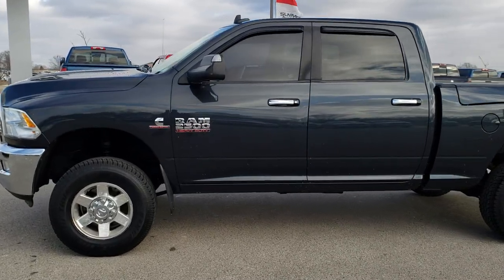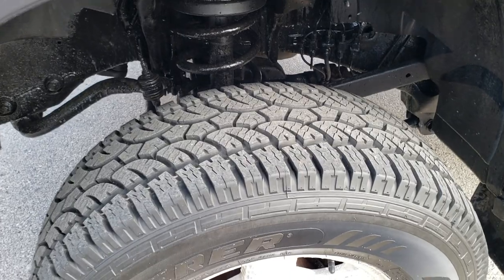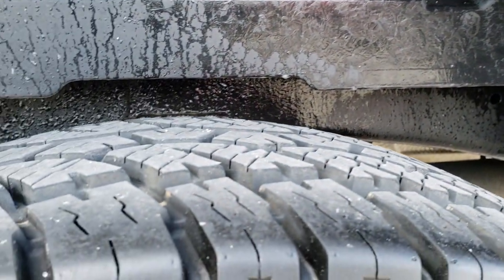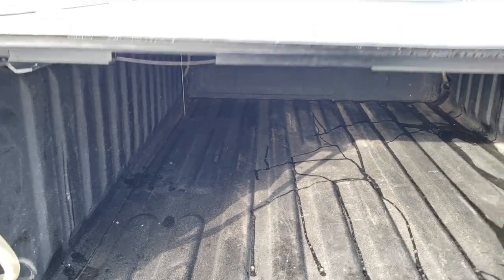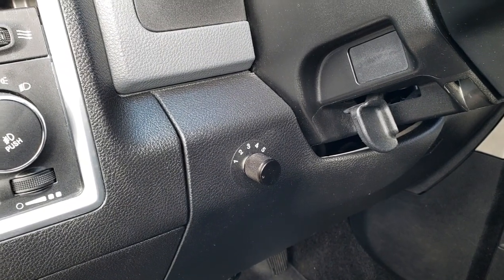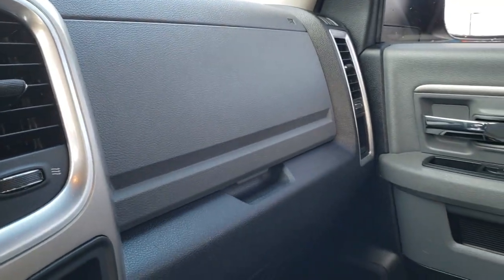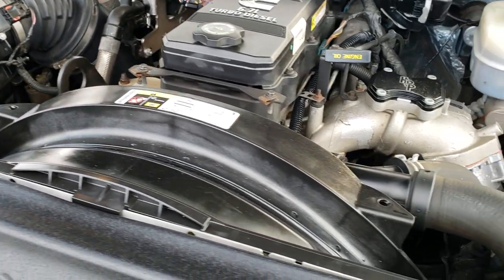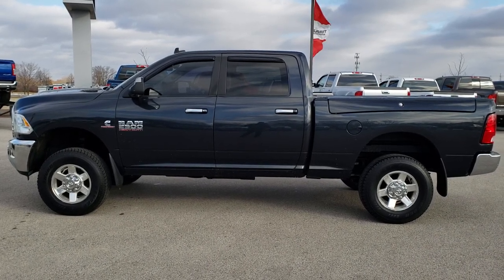2013 RAM 2500 CREW CUMMINS DIESEL RAMBOX WALK AROUND REVIEW RAM BOX SOLD! 9814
STOCK: 9814
PRICE: $35,999
MILES: 92,059
MAKE: RAM
MODEL: 2500
VIN: 3C6UR5DL9DG600517
LOCATION: FOND DU LAC OSHKOSH WISCONSIN, 54937 TRUCKS ON 41

1 OWNER CLEAN TITLE HISTORY! 6.7 Liter Cummins Diesel, Full Four Door Crew Cab, Short Box 6 1/2 Foot Shortbox, Ram Box with Side Box Lockable Storage Compartments RamBox, Big Horn Package, 6 Speed Automatic Transmission with Optional Manual Tap Shift, Turn Dial 4x4 Four Wheel Drive 4WD, Power Driver's Seat, Non Smoker, Gray Cloth Seats, Bucket Seats, Bak Flip Hard Fold-up Tonneau Cover, Full Towing Package with Receiver Trailer Hitch, Wiring and Transmission Cooler Tow Package, Factory Brake Controller, Factory Exhaust Brake, HD Snow Plow Prep Package, Fold Out Tow Mirrors, Heat Power Mirrors, Electronic Stability Control Traction Control ESC, 3.42 Gears With Anti-Spin Differential, Brand New Thunderer Ranger A/T LT285/70 R17 Tires, Factory Polished Aluminum Rims Premium Wheels, Four Wheel Disc Brakes, Spray-in Bedliner, Bedrail Covers, Vent Shades, Locking Tailgate, Chrome Trimmed Grill, AM / FM Radio Tuner, Sirius/XM Satellite Radio Capabilities Sirius / XM, Uconnect 8.4A System 8.4 Inch Touchscreen with AM/FM/BT/Access, U Connect Hands Free Bluetooth Hands-Free Phone System Blue Tooth, Auxiliary MP3 Jack Portable Audio Connection, SD Card Slot, USB Jack Portable Audio Connection, Keyless Entry with Factory Remote Start, Power Sliding Rear Window, Adjustable Height Seatbelts, Driver and Passenger Front Air Bags, L.A.T.C.H. Child Safety System, Side Curtain Air Bags SRS Safety Restraint System, Multi-Function Steering Wheel Controls, Compass, Outside Temperature Display and Mileage Display, Loadfloor Boot Tray, Storage Compartment Under Rear Seats, Air Conditioning AC, Cruise Control, Power Locks, Power Windows, Tilt Steering Wheel, Automatic Headlights Autolamp, 115V / 150W Auxiliary Power Outlet, Maximum Steel Metallic Clearcoat, ONE OWNER! CLEAN AUTOCHECK! Very very clean inside and out! This is one of the sharpest 2013 Ram 2500 crewcab shortbox 3/4 ton diesel trucks on our lot! Make your move before this super clean 4wd is gone! 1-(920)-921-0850 . Summit Automotive Chrysler Dodge Jeep Ram in Fond du Lac, Wisconsin also Proudly Serving Oshkosh, Madison, Milwaukee, Sheboygan, Appleton, and Waupun is a family owned and operated dealership since 1959. We take great pride in our new and used car and truck center with vehicles to fit everyone's budget. We have ON THE SPOT FINANCING. BAD CREDIT OR GOOD CREDIT, we work with over 20 lenders to get you APPROVED AT THE MOST COMPETITIVE RATES. We provide AIRPORT TRANSPORTATION and NATIONWIDE DELIVERY OPTIONS. We are conveniently located on HWY 41 at EXIT 98, Hwy 151 at Military Rd. Exit . Just Look For The TRUCKS ON 41. Advertised price does not include, tax, title, registration and service fee.

STOCK: 9814
PRICE: $35,999
MILES: 92,059
MAKE: RAM
MODEL: 2500
VIN: 3C6UR5DL9DG600517